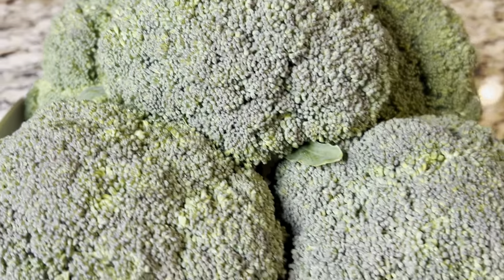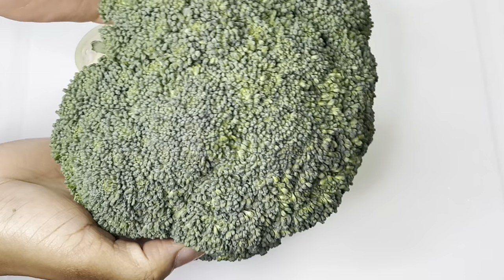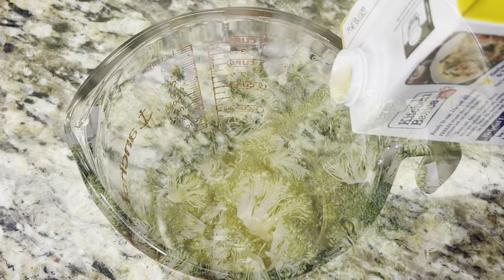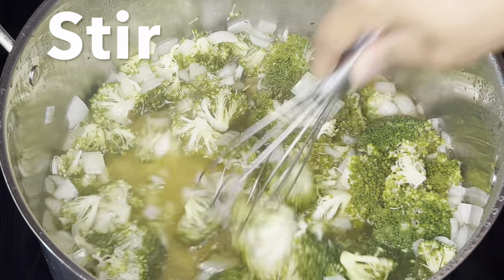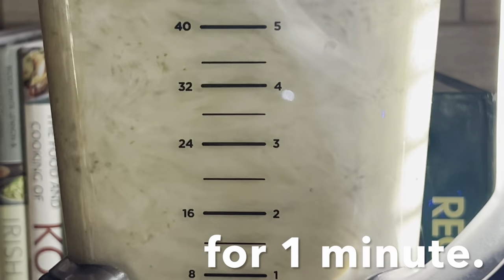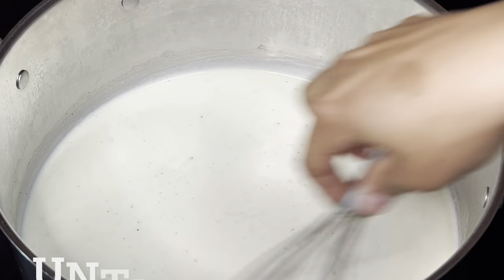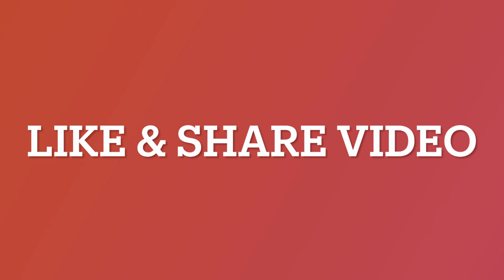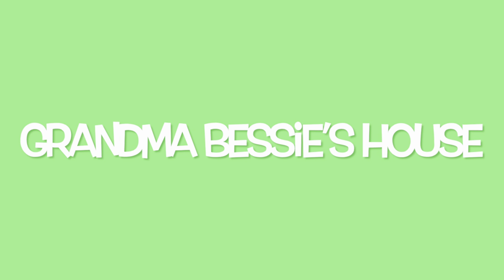Broccoli Cheddar Soup | Easy & Delicious SOUP RECIPE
If you are looking for a simple broccoli recipe then you are in luck. Homemade, thick and delicious BROCCOLI CHEDDAR SOUP is what we are cooking in today's episode. This soup is super cheesy and uses milk instead of heavy cream to give it its rich flavor. This soup is made with simple ingredients and can classify as a one-pot meal.

Check out our YouTube channel for other quick and easy recipes that could be the next dish on your dinner table. This helps our channel grow and keeps you up to date on new content.

1 onion, chopped
4 cups broccoli florets, chopped plus 1 cup broccoli florets, chopped
3 cups chicken broth
1/4 tsp granulated garlic
1 tsp fresh thyme (or 1/2 tsp dried)
2 bay leaves
4 tbsp butter
4 tbsp all-purpose flour
1/2 tsp salt
1/4 tsp freshly ground black pepper
2 cups milk
2 cups sharp cheddar cheese, shredded, plus more for garnish
garnish with a slice of crusty garlic bread

1. To a large pot add onions, 4 cups chopped broccoli florets, chicken broth, granulated garlic, thyme and bay leaves. Combine and bring to a boil. Reduce heat to simmer, cover and simmer 10 minutes, or until vegetables are soft. Remove from heat to cool.
2. While broccoli mixture is cooling, steam the remaining chopped broccoli florets until they achieve a tender-crisp texture, 5 to 7 minutes. Remove from steam and run under cold water. Set aside.
3. Once cooled, remove bay leaves and pour mixture into a high-powered blender. Blend until smooth, about 1 minute.
4. Place the original pot over medium-low heat and melt butter. Whisk in flour, salt and pepper until a white roux forms. Stir in milk. Continuously stir until mixture thickens. Add cheddar and stir until cheese melts. Pour in broccoli mixture, stir and cook until blended and heated through. If needed, add more chicken broth to thin. Taste, if needed season with additional salt and pepper. Add steamed broccoli and combine. Serve with crispy garlic bread.

This stove top soup recipe is warming and full of comfort. It is one of my favorite soups to cook when the weather is colder than normal because snuggling up with a warm blanket and warm bowl of soup...let's just mention it is a guilty pleasure.

Easy, creamy and delicious all in one bowl,
Dana

MUSIC ATTRIBUTION
1. Crops by Telecasted (YouTube free music library, attribution not required)
2. Over the Mountain by Mini Vandals (YouTube free music library, attribution not required)